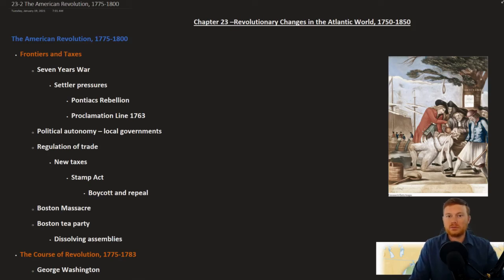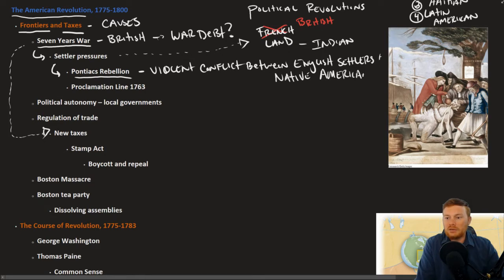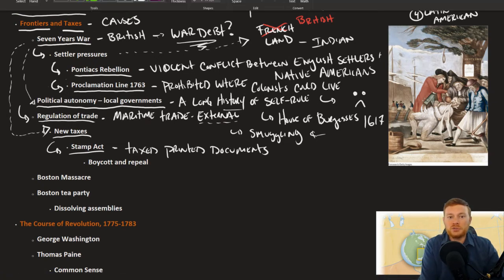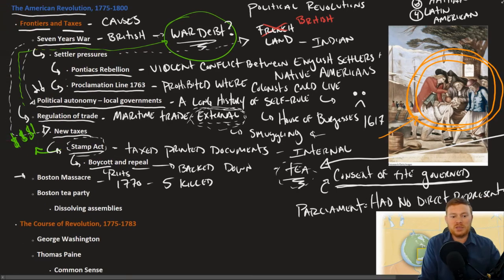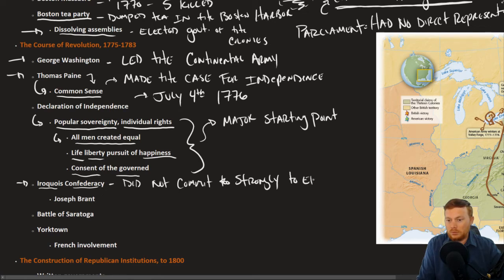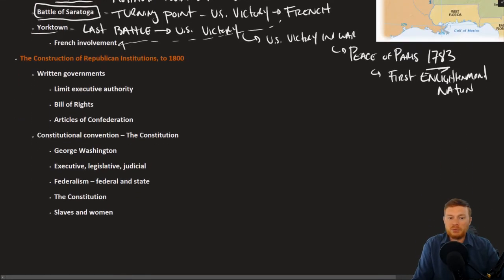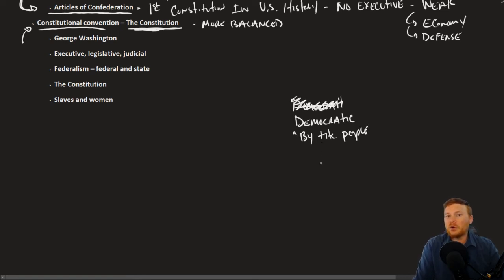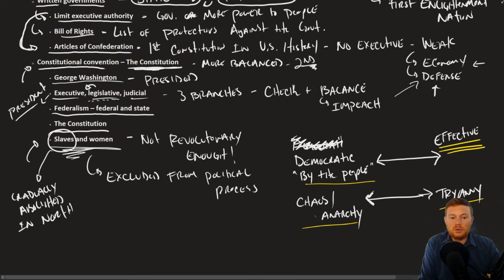The Earth and Its Peoples - 23.2 The American Revolution, 1775-1800